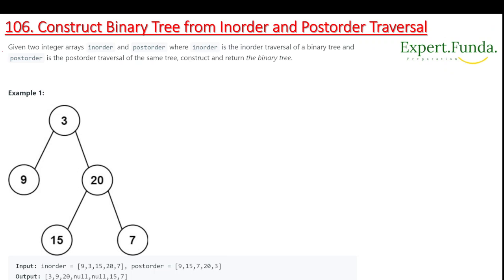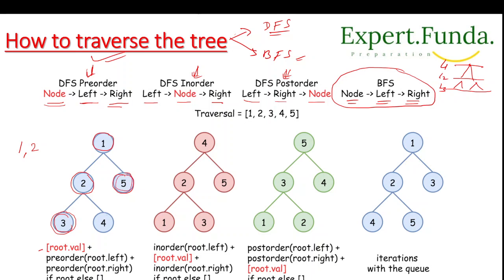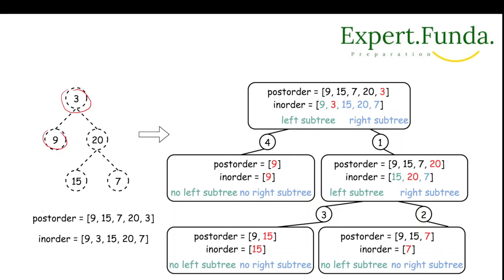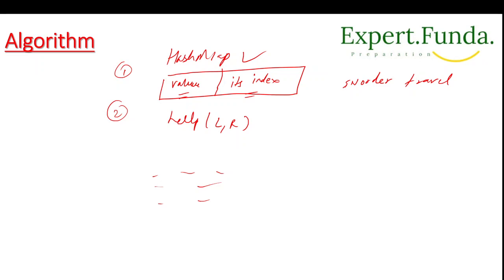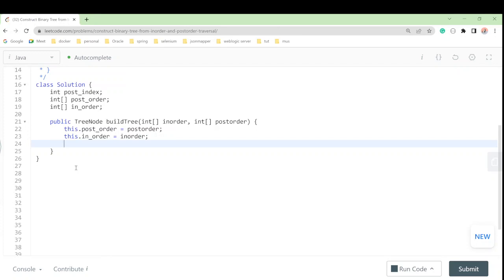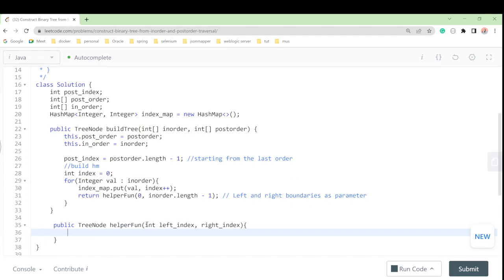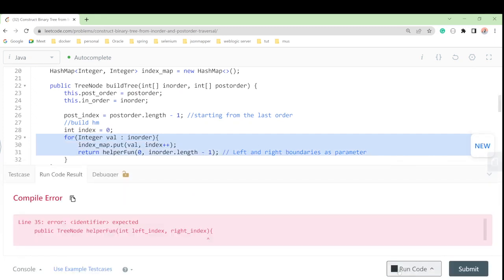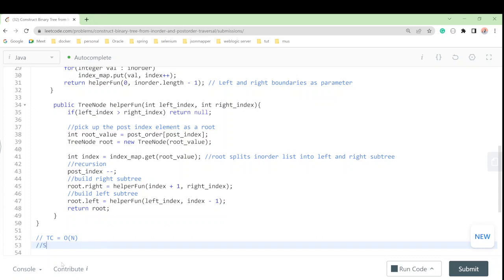Leetcode 106. Construct Binary Tree from Inorder and Postorder Traversal || Recursion || JAVA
Leetcode 106. Construct Binary Tree from Inorder and Postorder Traversal